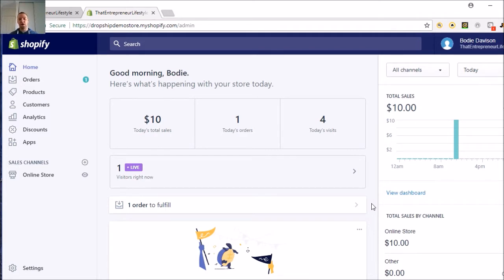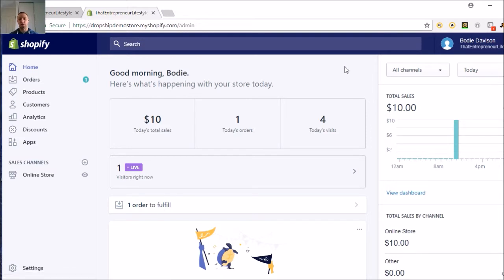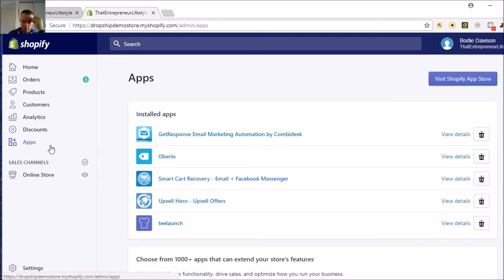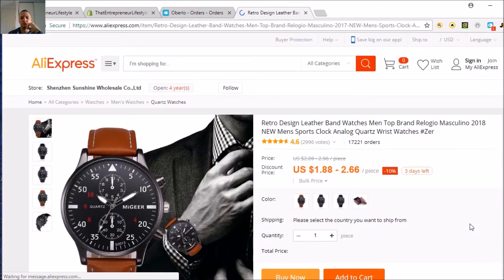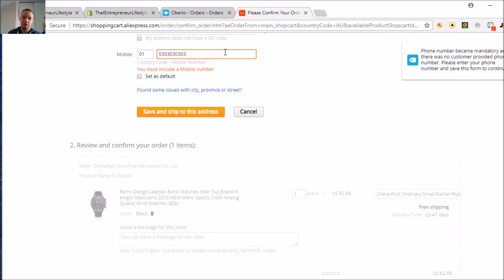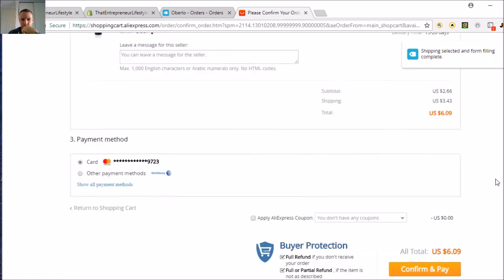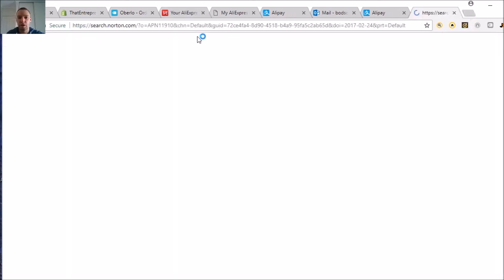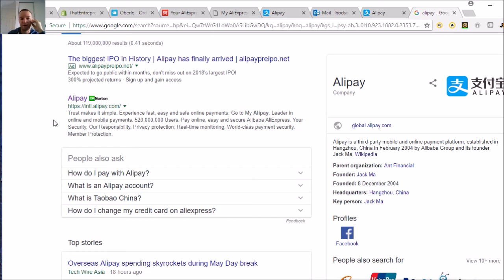FREE DROPSHIPPING COURSE Part 29. Fulfilling Orders With Oberlo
Ok so you've got some orders on your Shopify store. How do you fulfill an order with Oberlo?
In this video i'll show you how to take your customers information and fulfill an order through the semi automated magic of Oberlo.
This Shopify app saves you a lot of time and effort and later you can outsource it to a virtual assistant so you really don't have to touch anything.